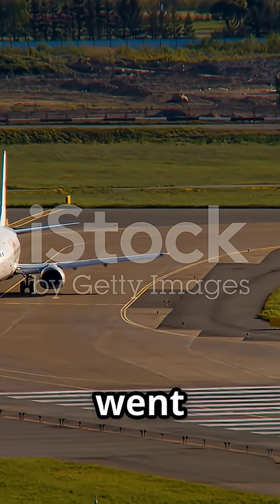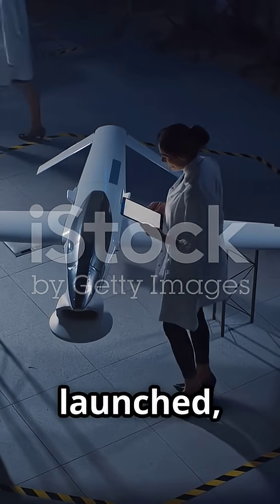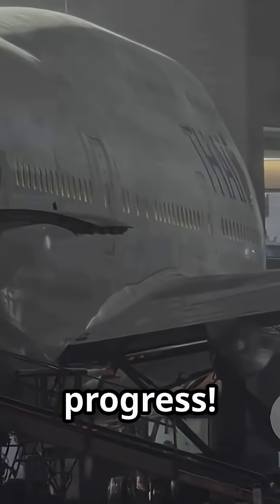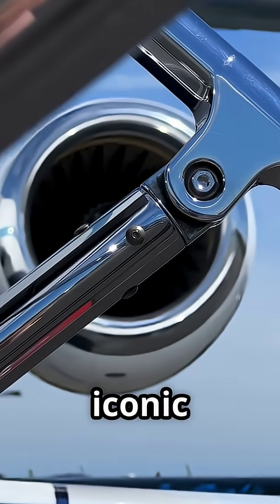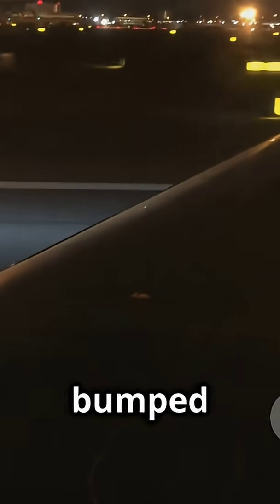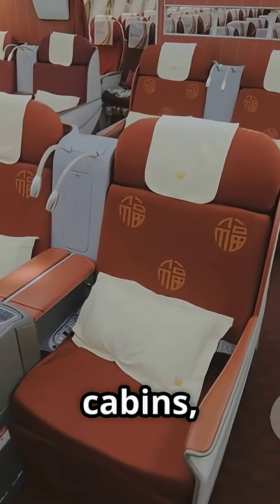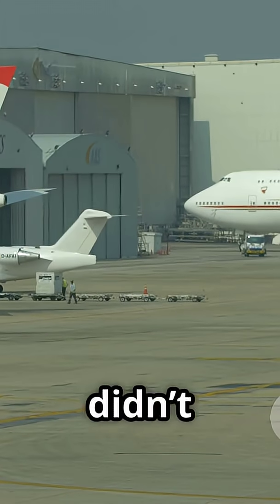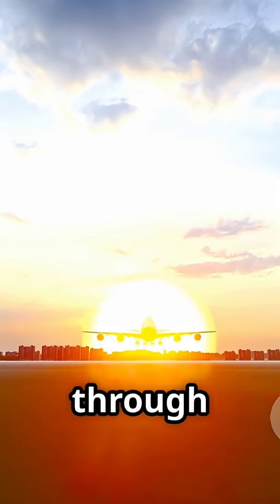MD-11: The Evolution of a Trijet Legend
Discover the fascinating journey of the MD-11, a true trijet legend! Launched on December 30, 1986, this aircraft pushed the boundaries of aviation with its modern design and powerful engines, including the General Electric CF6-80C2 and Pratt & Whitney PW4000. From its first prototype in 1988 to its maiden flight in 1990, the MD-11 showcased advancements like larger wingspan, winglets, and a spacious fuselage designed for 298 passengers. Join us as we delve into its engineering marvels, operational achievements, and the legacy it left in aviation history. ✈️